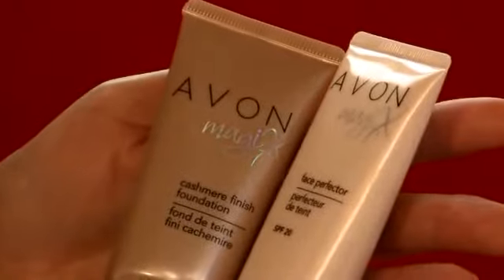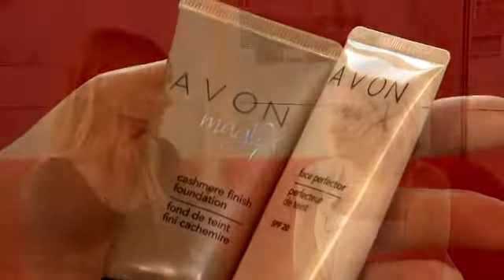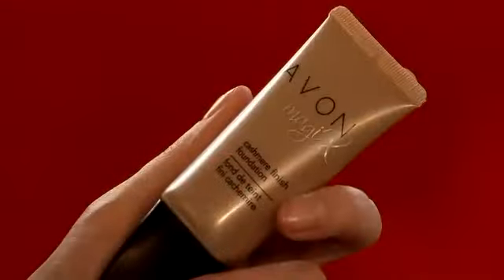MagiX Cashmere Finish Foundation make-up tutorial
Celebrity make-up artist Jackie Tyson has over 20 years experience in the beauty industry, and she is the make-up artist for ITVs The X Factor. She has worked with famous faces such as Sienna Miller, Lily Allen and Leona Lewis, so this is a unique opportunity to learn from a true expert.